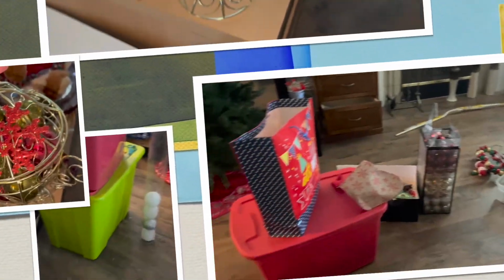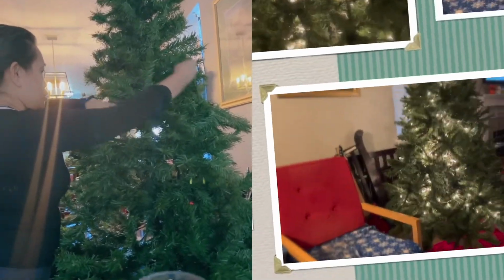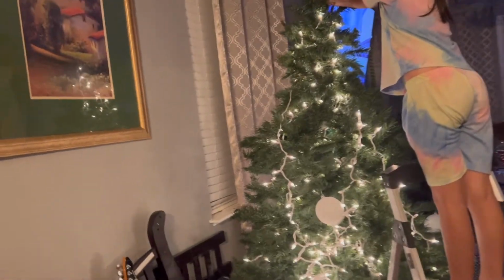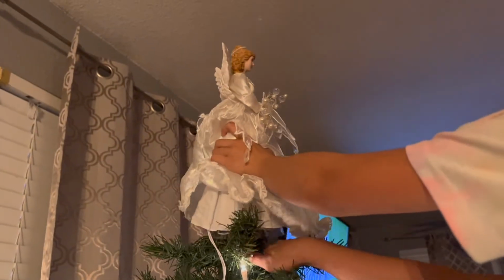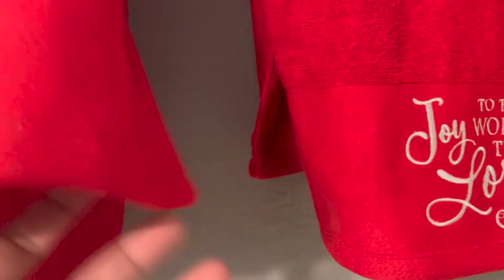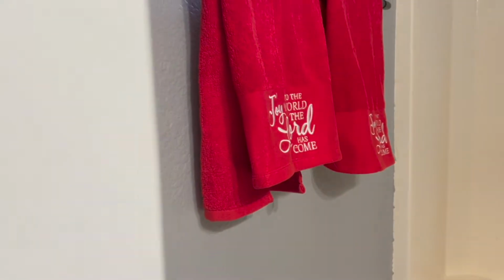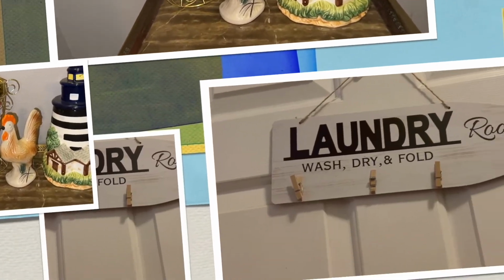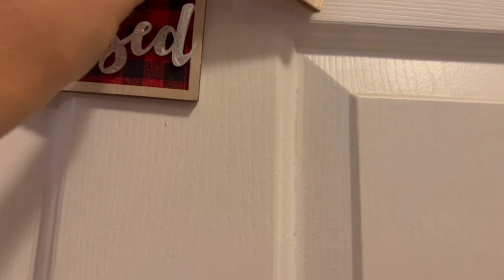Vlogmas Day 2 -2021 House Decorating for CHRISTMAS ||Pinay in California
Hiya hiya hiya!!!

Vlogmas Day 2 qoute" "One of the most glorious messes in the world is the mess created in this living room on Christmas Day."